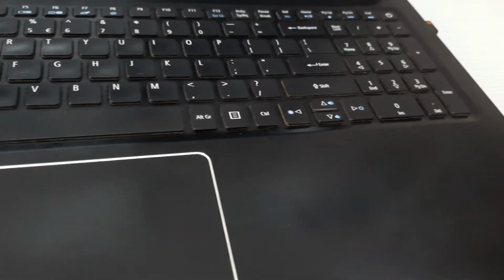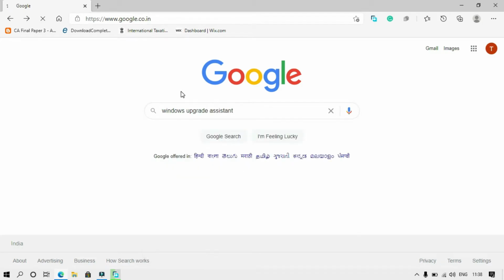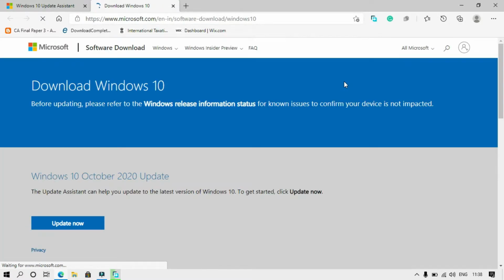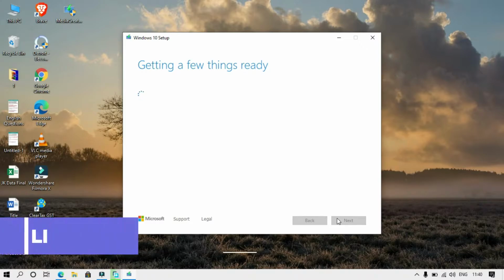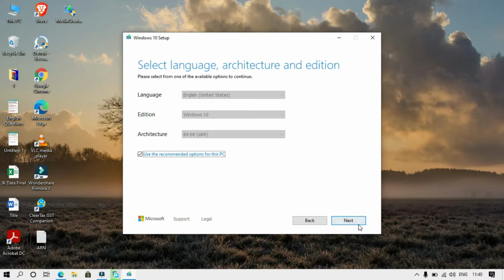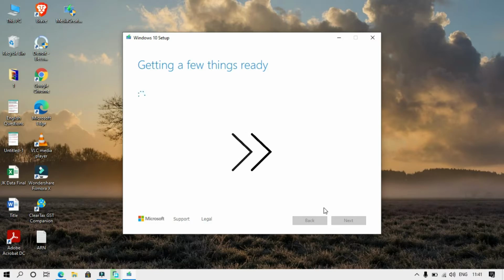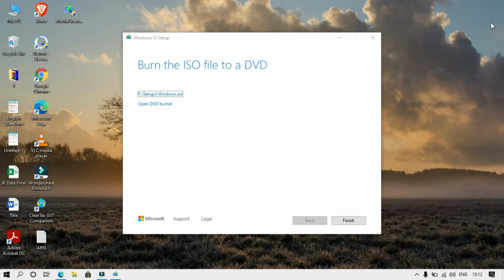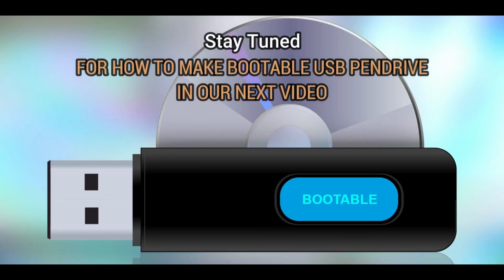FREE Download Genuine BOOTABLE WINDOWS 10 ISO(Official) from Microsoft (Step by Step guide)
You can get windows 10 bootable ISO for all variants of Windows 10. This video includes step by step guide to download Windows 10 from Microsoft Website. This ISO includes Windows 10 Home, Windows 10 Pro, Windows 10 Enterprise. You can download Windows 10 64 bit and 32 bit using the "Windows 10 installation media" tool.